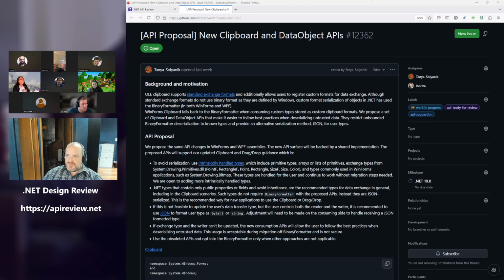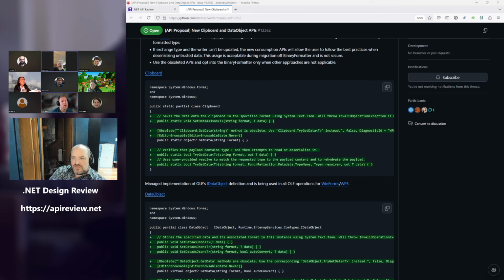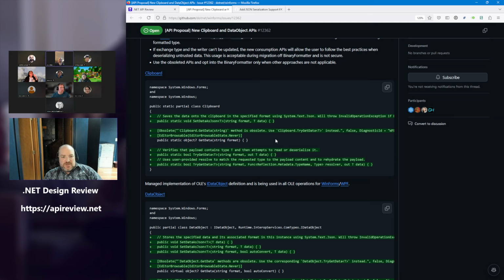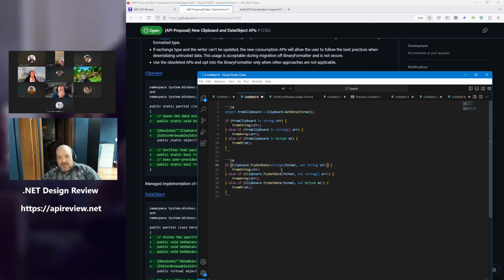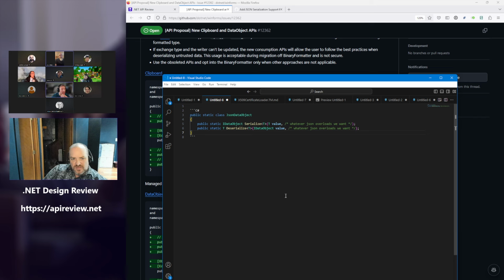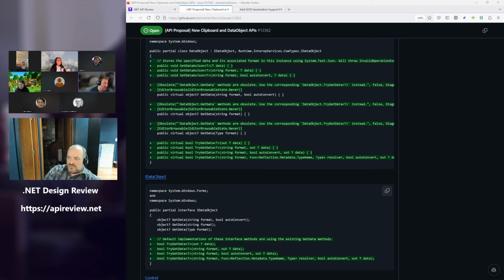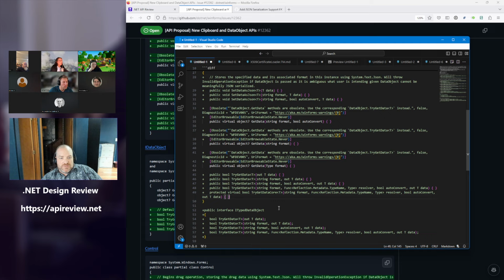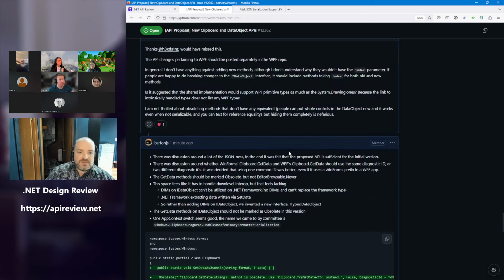.NET API Review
.NET API Review session from 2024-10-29.